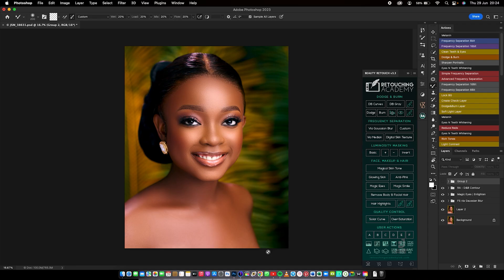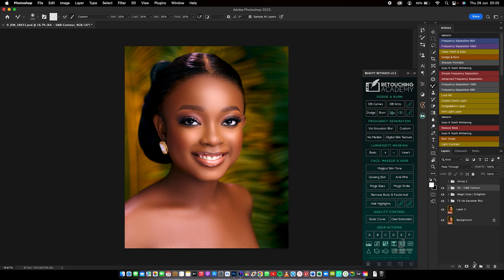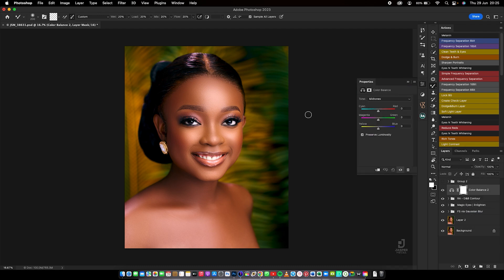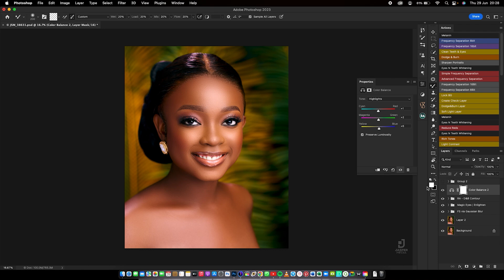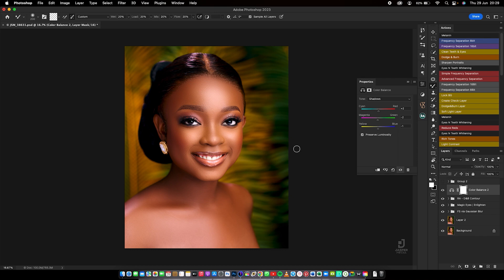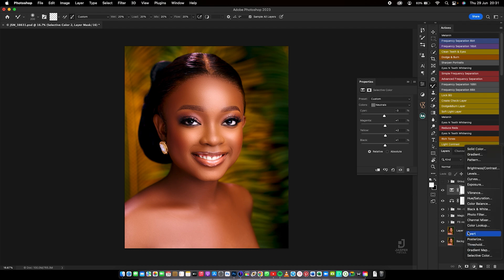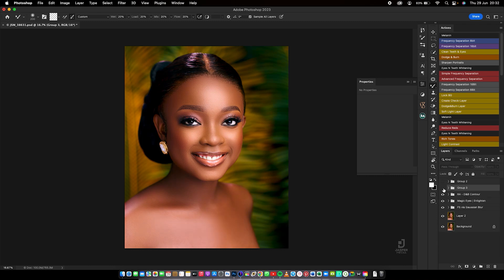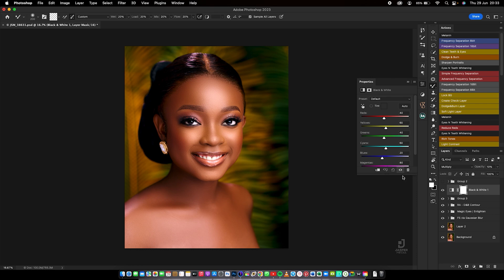HOW I COLOR GRADE LIGHT SKIN IN PHOTOSHOP 23. Selective colors and Color balance | Jasper Media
Hello Everyone

Strobes: Godox Ad200
Camera: Nikon Z6ii
Lens: Nikon 85mm 1.8.

Jasper Media is a YouTube channel dedicated to creating Adobe Photoshop, and Capture One tutorials, and sharing Behind the Scenes (BTS) of some photoshoot sessions we have.